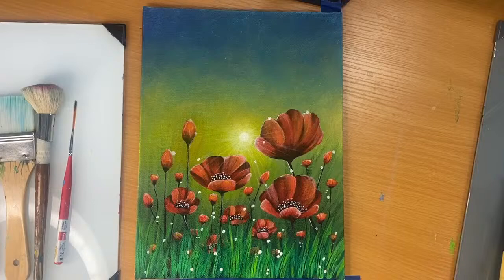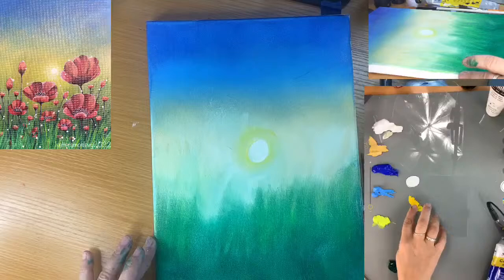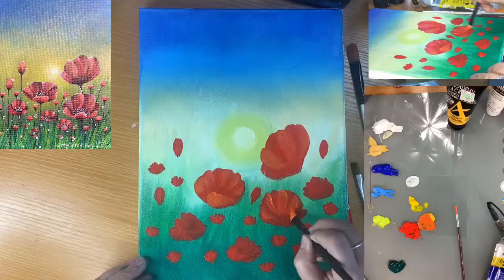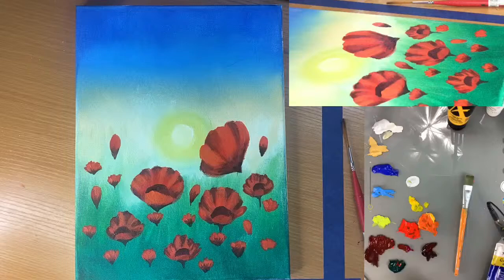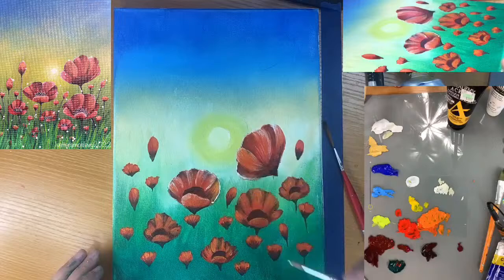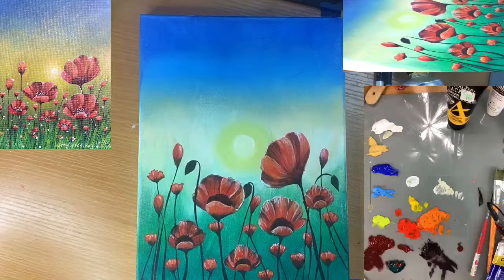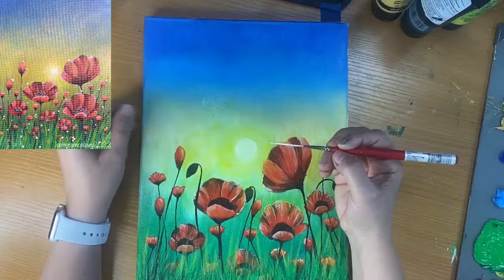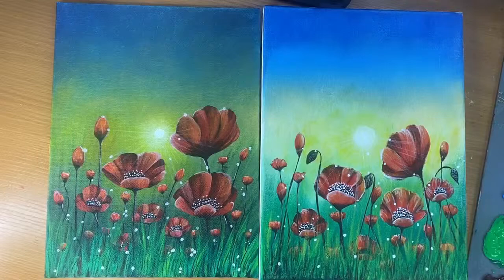Acrylic Red poppy flowers painting. Original audio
Learn how to paint with  acrylics these flowers. This  video has the original audio. There are the edit one with 40 min shorter.

I show you in real-time, step by step, some    acrylic painting techniques I use. I share basic painting techniques like mixing colors, how to glace & adding details. It's easy and anyone can do it!

I do this as my full time job, so your support is very much appreciated.

Would you like to become my Patron?
Thanks to my Patrons this tutorial is posible.
Andrea Smeltzer
Ana L Duncan
Chris Humphrey
Christy Abbott
Emilie Springfield
Fran Weiss
Karen Pearson
Kerri Taylor
Helen Gallagher
Heather Smith Berger
Holly VanDoren
Jeanne Duvall
Jill Haworth
Jill Puranam
LeeAnn Wanier
Lisa Hoff-Hemmeke
Pernille Helsinghoff
Sarah Thacker
Sheila Dugle

I use affiliate links and earn a small amount of money, at no extra cost to you, if you click through my affiliate link and subsequently buy a product from that website.